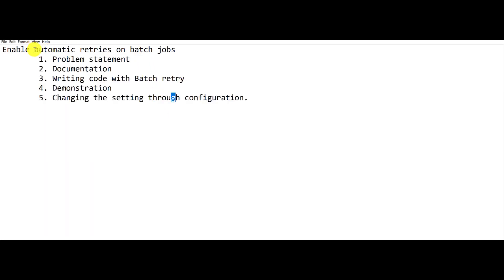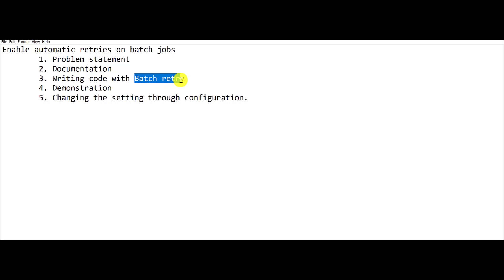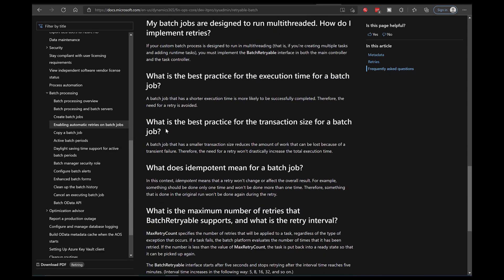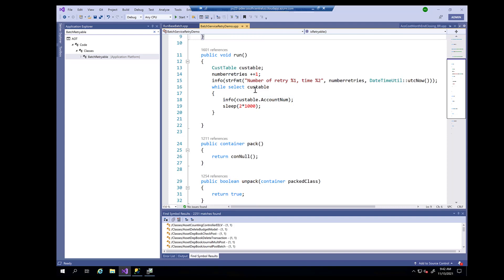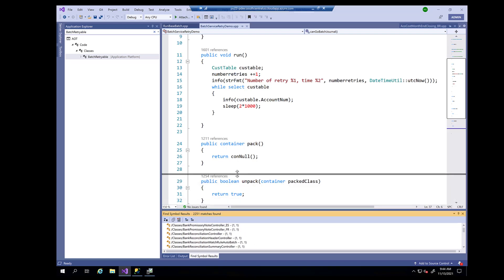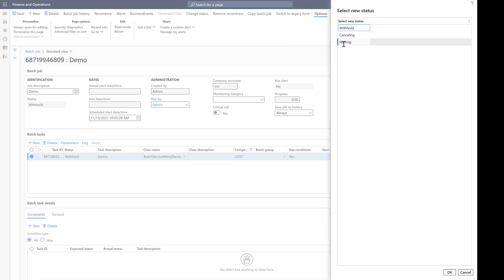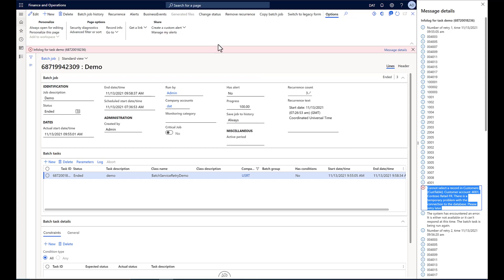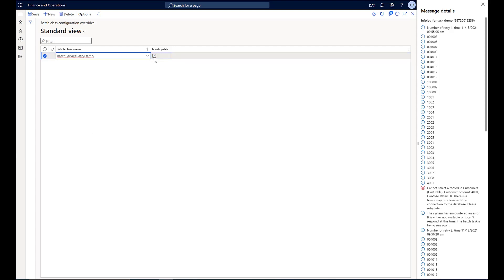D365 Batch Retry : BatchRetryable - Automatic retry settings for Batch Jobs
This video shows how you can implementing Batch Retry able interface. When isRetryable is true in the Batch class, system will Retry Batch Jobs when there any blimp in the system or interruption in the SQL connection.